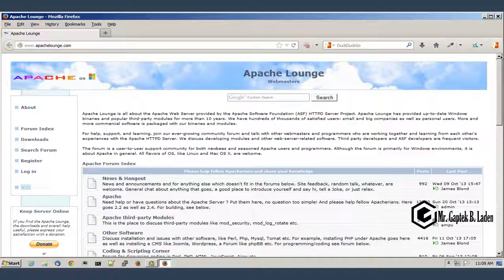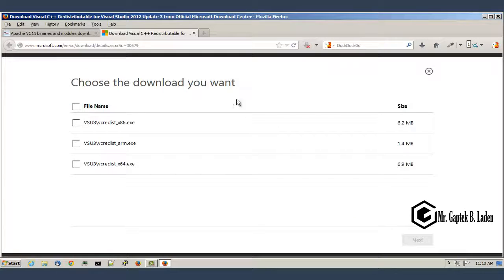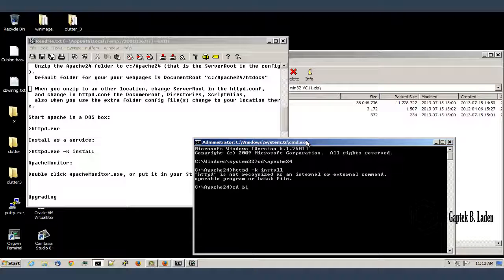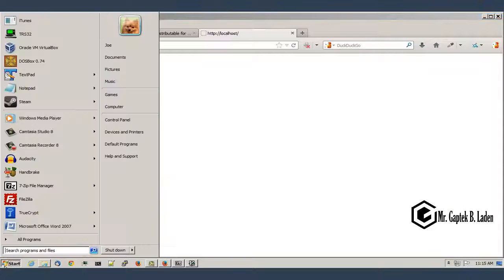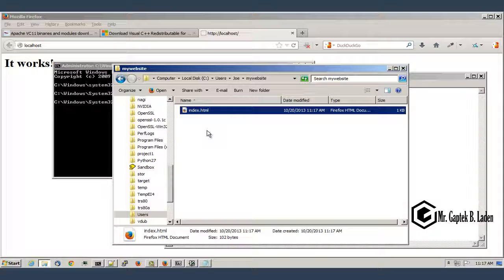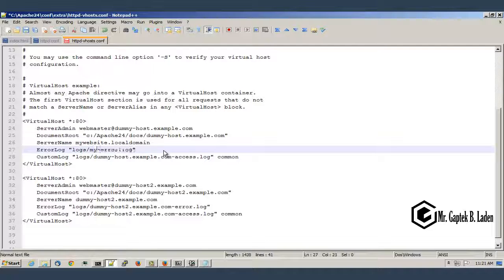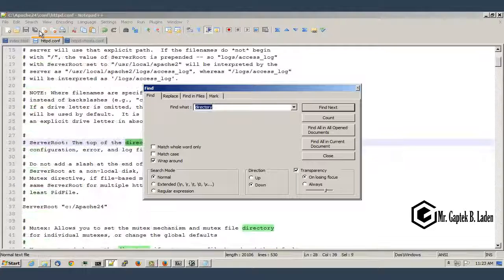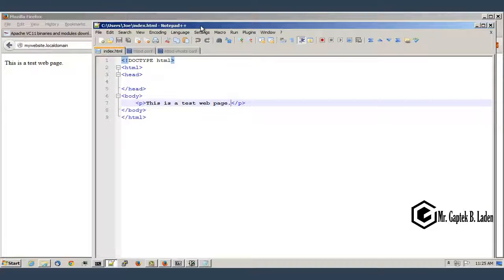How to Install Apache 2 4 VC11 on Windows 10, 8 1, 8, 7